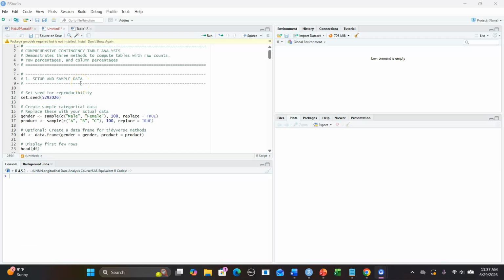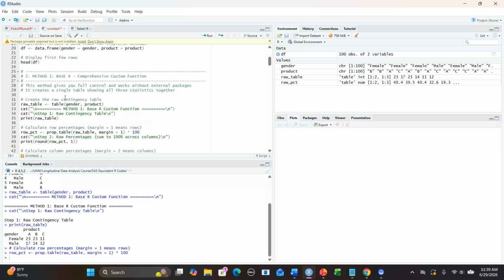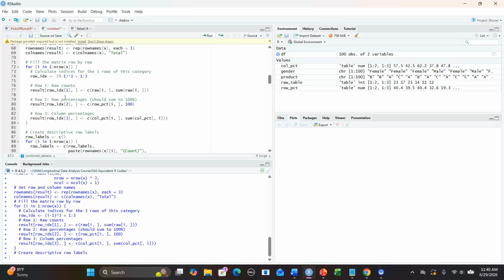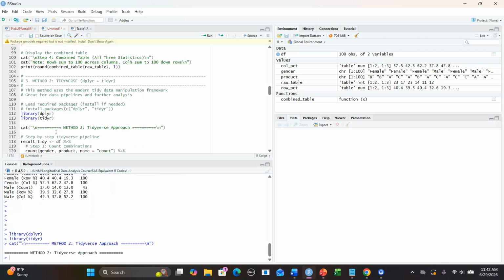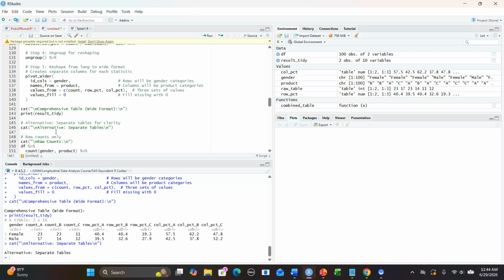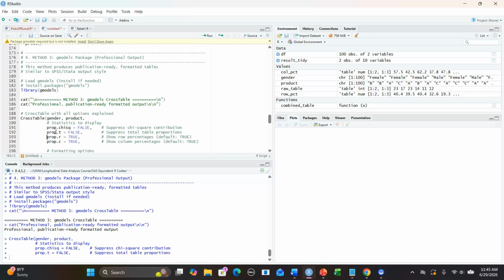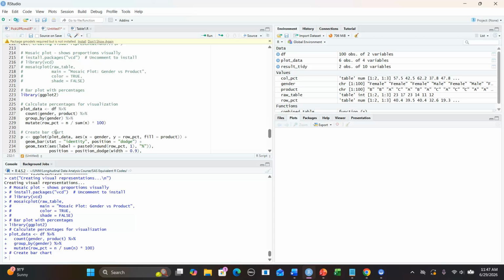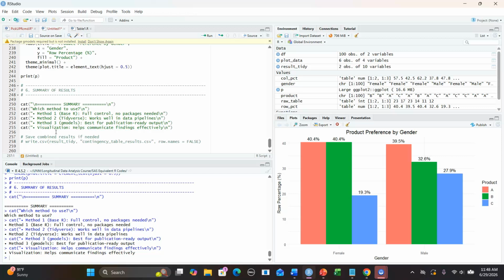How to Perform a Contigency Table Analysis using R#r#contingencytable#categoricaldata#analysis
This video is a step by step demonstration of how to perform a contingency table analysis of two categorical variables using R.  Three approaches are demonstrated: Using Base R; Using Tidyverse; and Use gmodels.